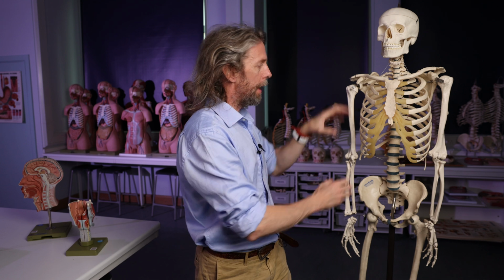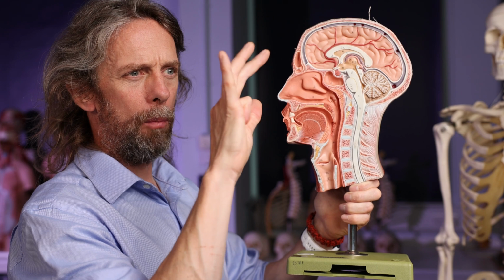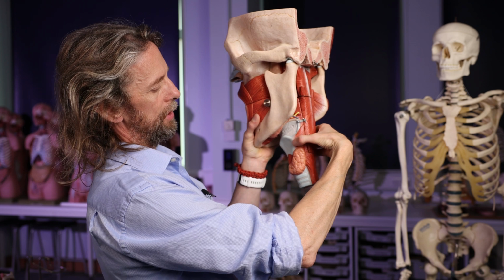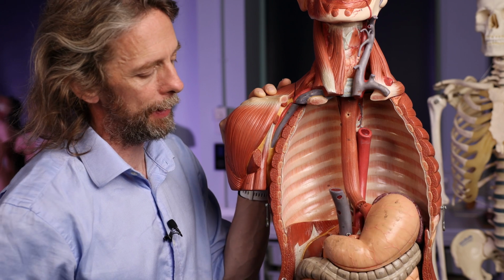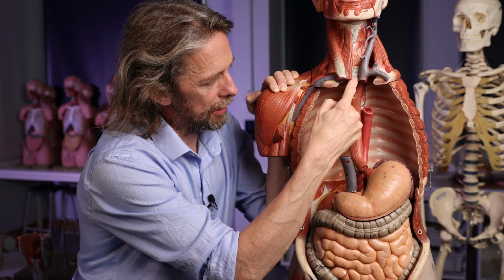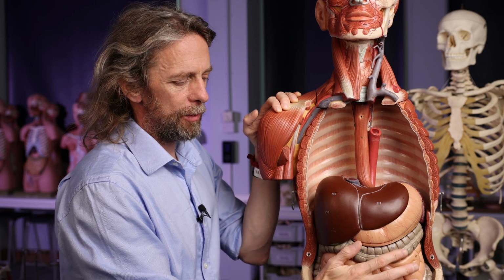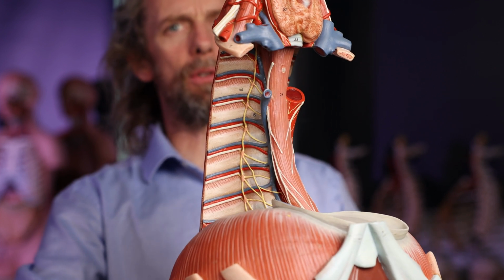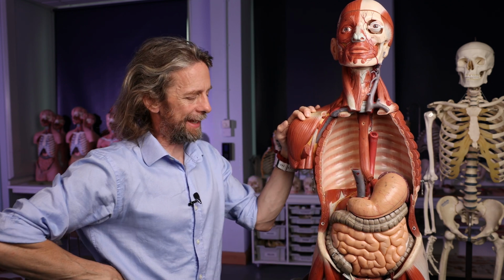Oesophagus anatomy (or esophagus)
The anatomy of the oesophagus from pharynx to stomach. Where it runs, its sphincters, innervation, blood supply and lymphatics.